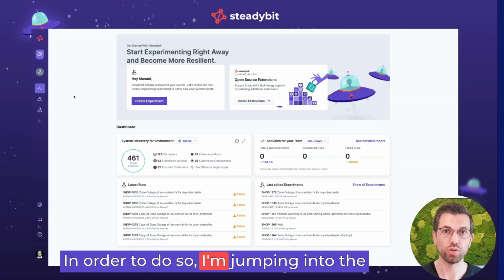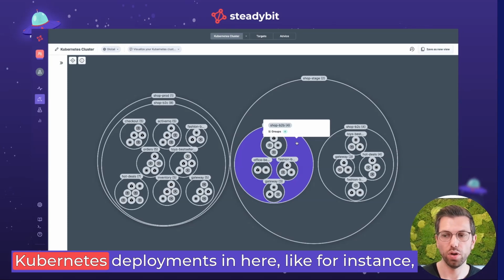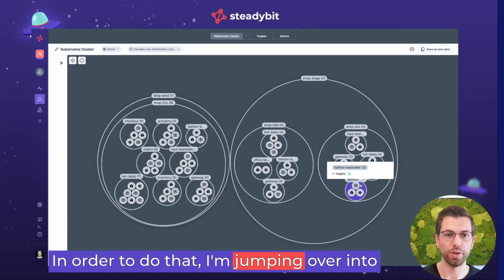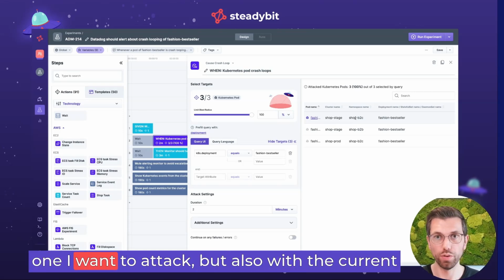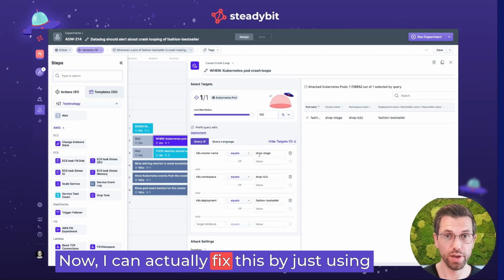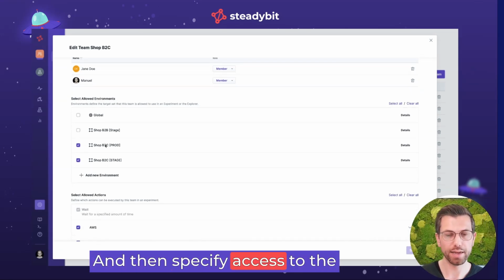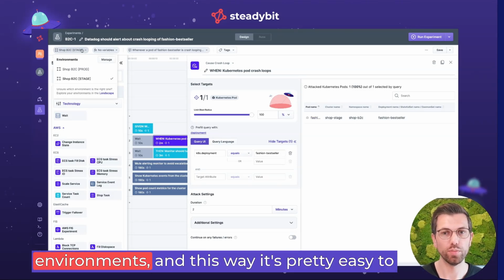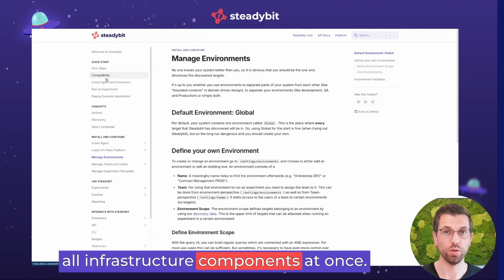Teams & Testing Environments | The Steadybit Academy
In this 101 video, Manuel Gerding explains the concepts of teams and testing environments in Steadybit, why they are important safety features, and how you can get the most out of them in practice.